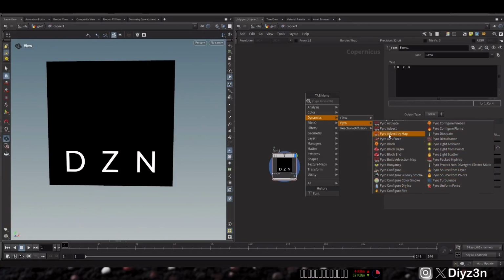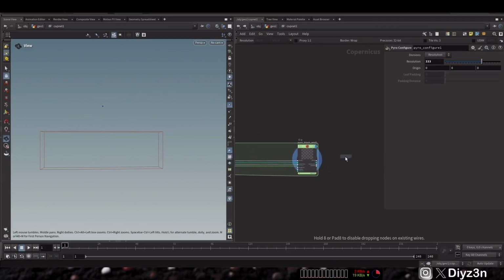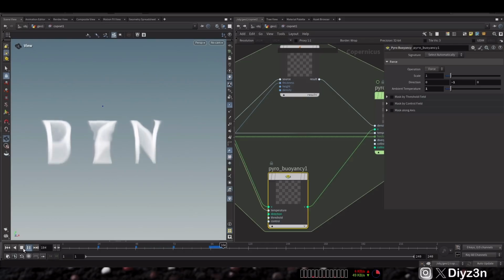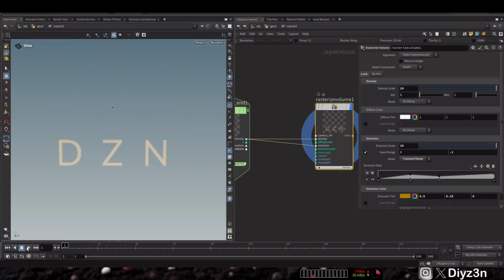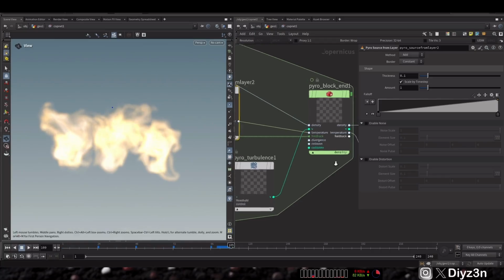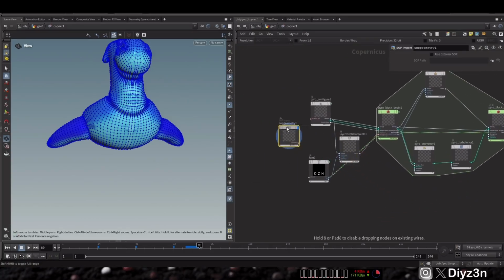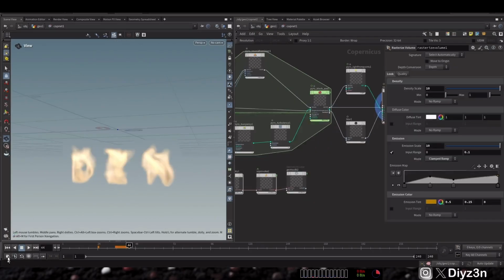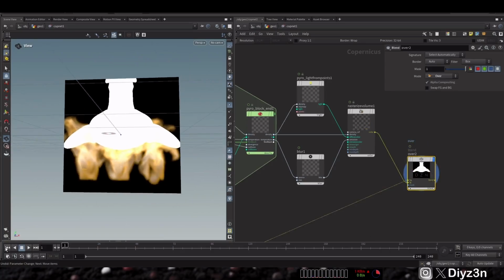Houdini 21 First Look: COPs Pyro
In this video, we are going to see the new SideFX Houdini 21 COPs new dynamic system including Pyro in this new release